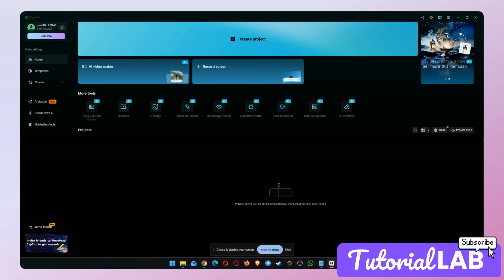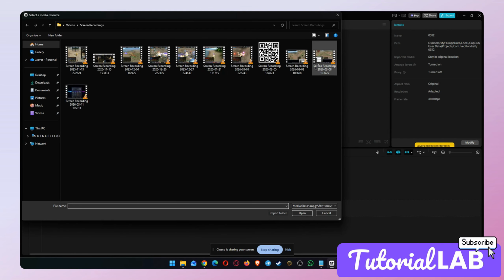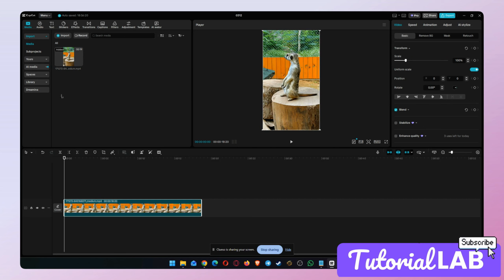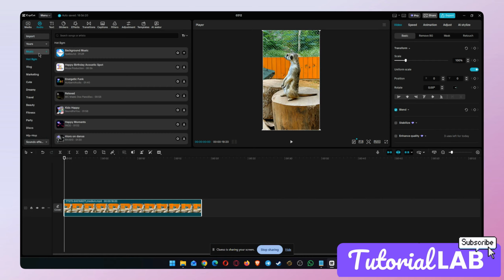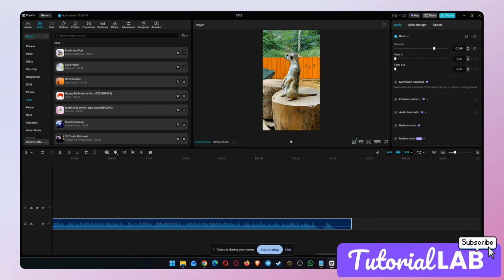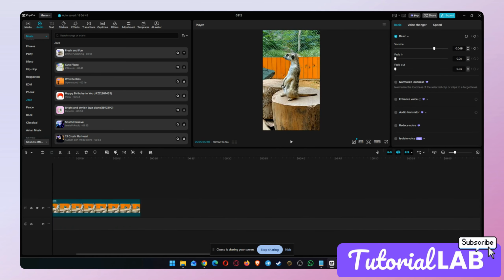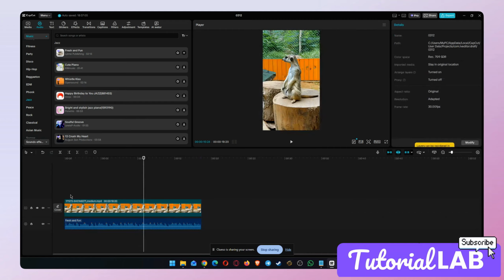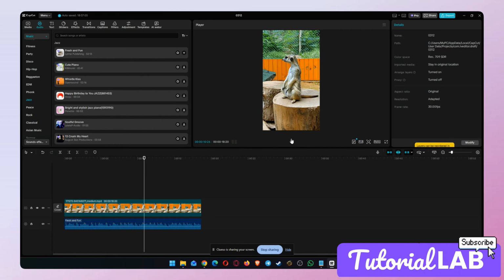How To Add Music In Capcut (Step By Step)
How To Add Music In Capcut

Hello everyone! In this tutorial, I’ll show you exactly "How To Add Music In CapCut" so you can make your videos more engaging with background audio. If you’ve been searching for ways to "add music in CapCut", follow a CapCut audio tutorial, or learn how to add background music CapCut PC, this beginner-friendly guide will walk you through the process step by step.

We’ll go through importing your video, adding music from your device or the CapCut music library, and placing it on the timeline. You’ll also learn how to sync music to video in CapCut, adjust volume levels, trim audio, and apply fade-in or fade-out effects for a smoother result.

By the end of this guide, you’ll confidently know how to add music in CapCut. This will help you create more dynamic videos, match audio with visuals, and improve your overall editing quality.